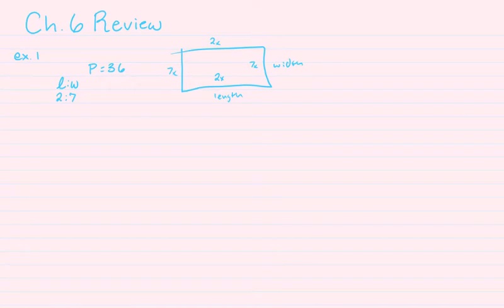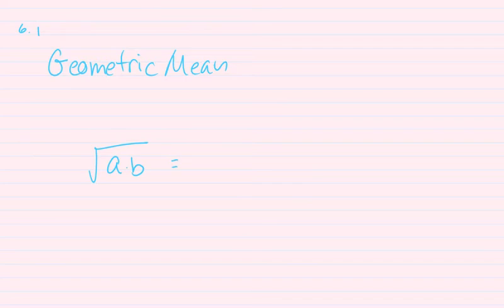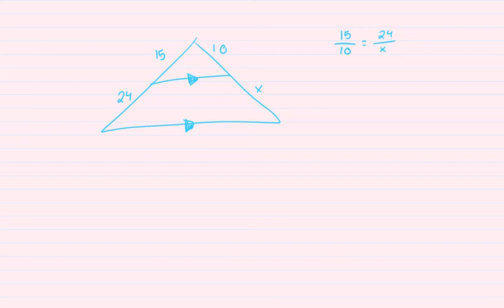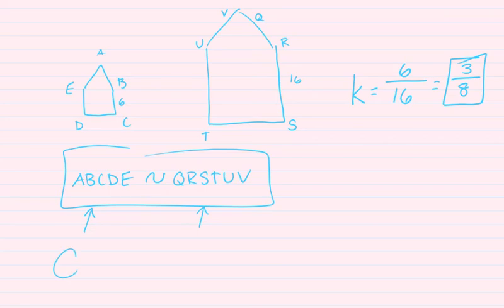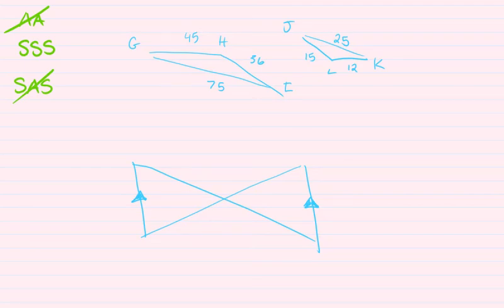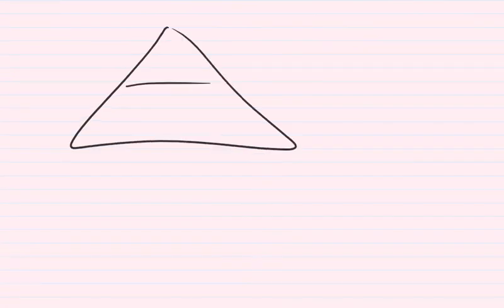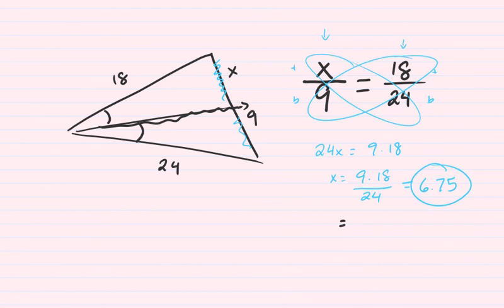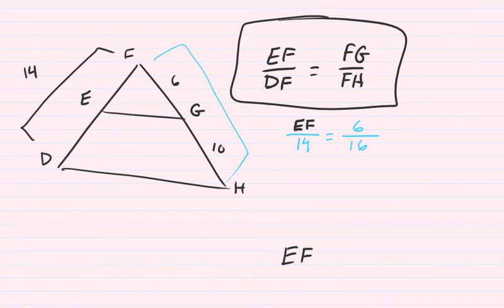Geometry Chapter 6 Review